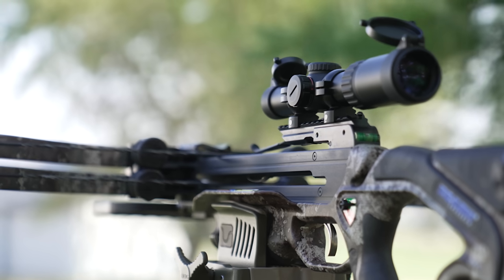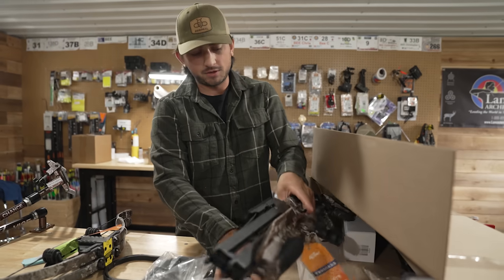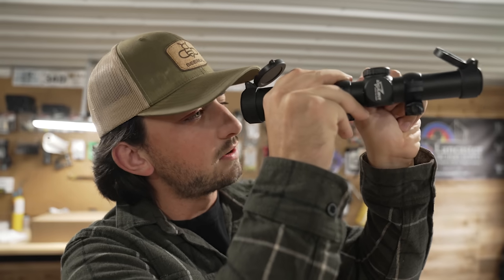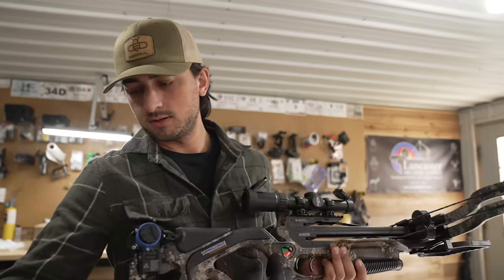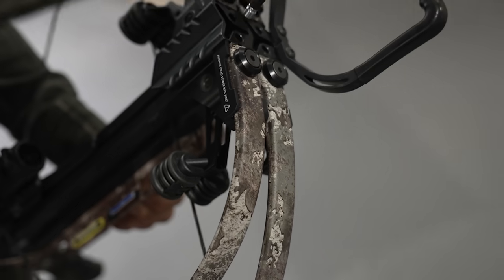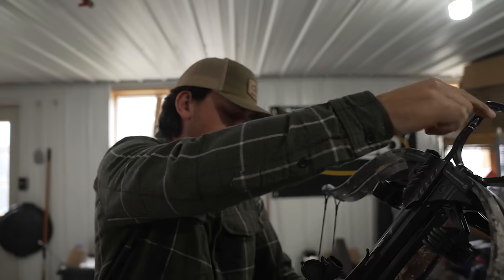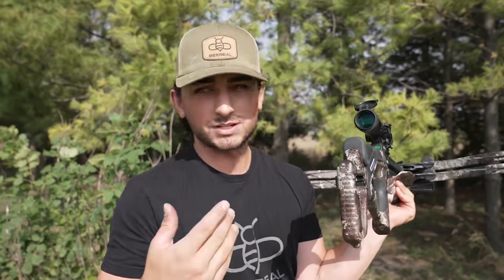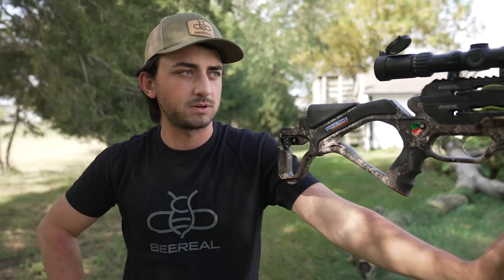TWO ARROWS ONE SHOT